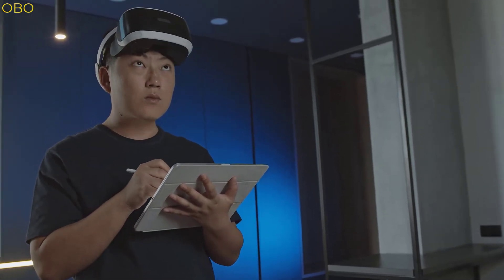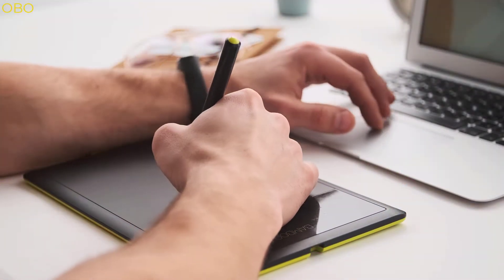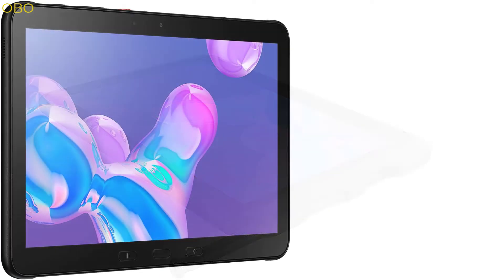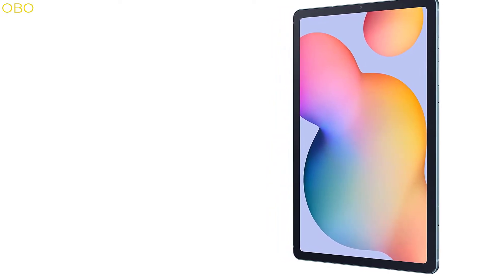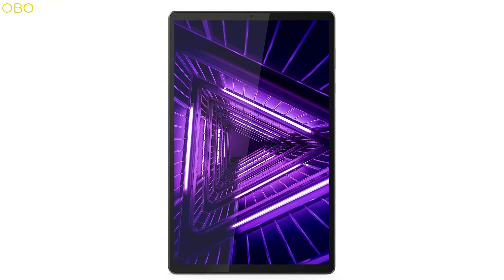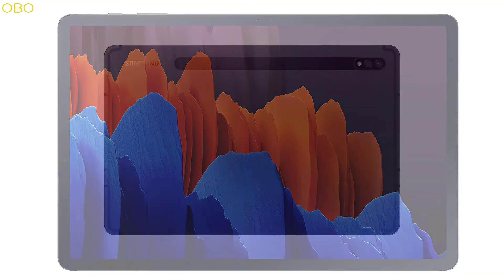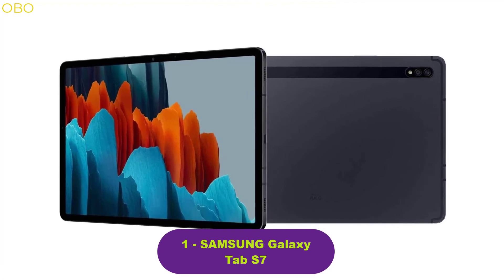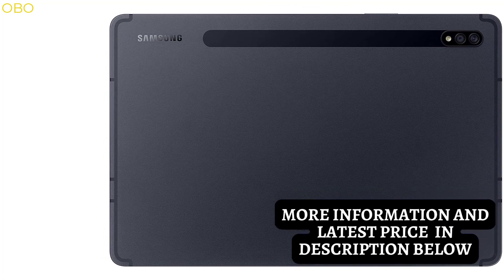✅ Top 5 Best Gaming Tablet [2022]🔥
Top 5 Best Gaming Tablet

👇 Products Links 👇

5. ▶ Samsung Galaxy Tab Active PRO

4. ▶ Samsung Galaxy Tab S6 Lite

3. ▶ Lenovo Tab M10 Plus

2. ▶ SAMSUNG Galaxy Tab S7 plus

1. ▶ SAMSUNG Galaxy Tab S7
See the top 5 best gaming tablet laptops out there! These machines will allow you to game in style and are perfect for console-quality gaming.